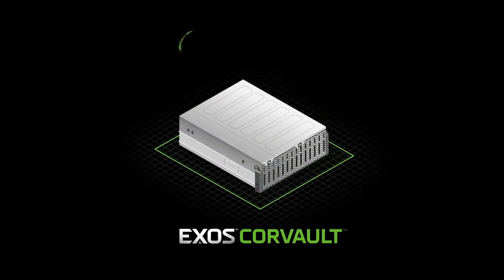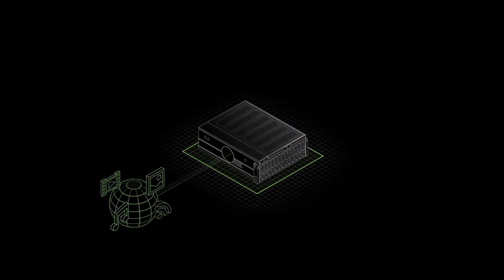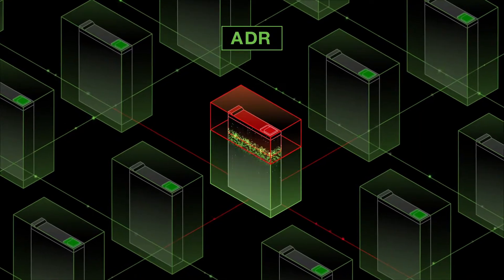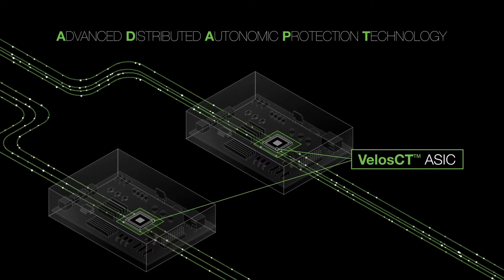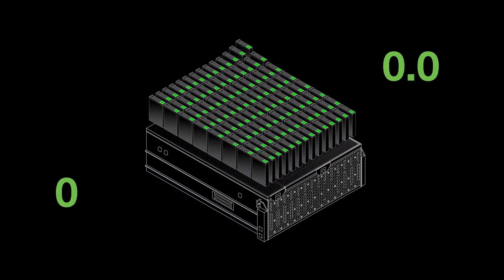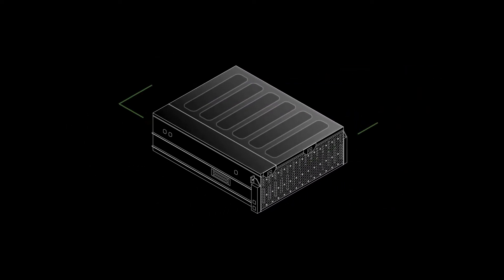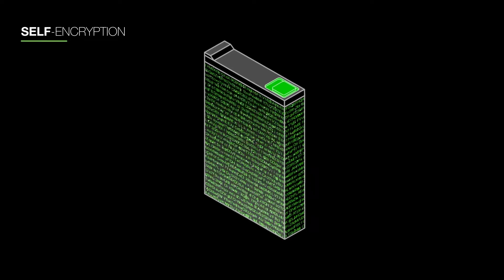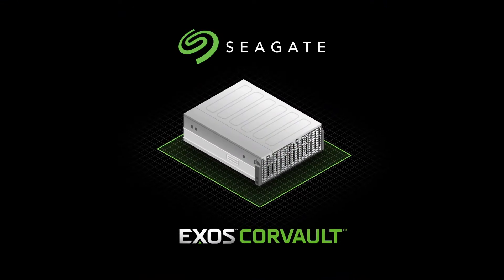Seagate | Self-Healing, High-Density Data Storage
While data creation is growing exponentially, IT teams and budgets are not. That’s why we built Exos® CORVAULT™. As a set-and-forget solution, you can store mass data with less human intervention. The system heals itself on the fly thanks to Seagate Autonomous Drive Regeneration (ADR). That means fewer opportunities for human error and more cost savings.